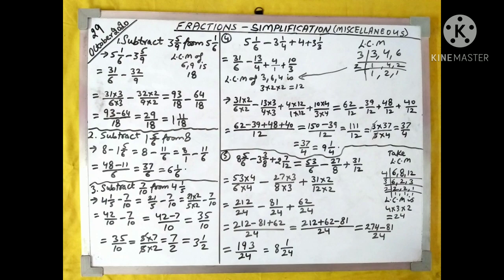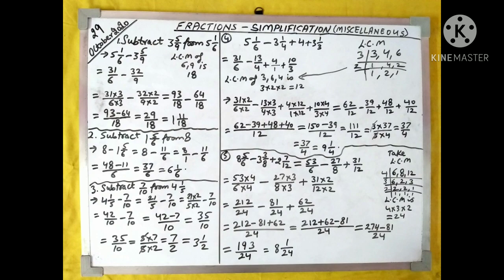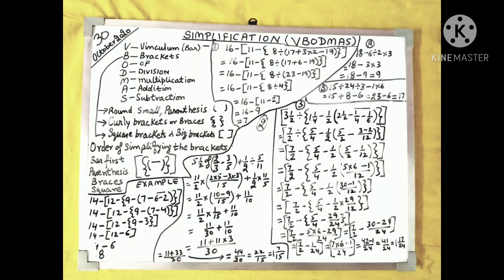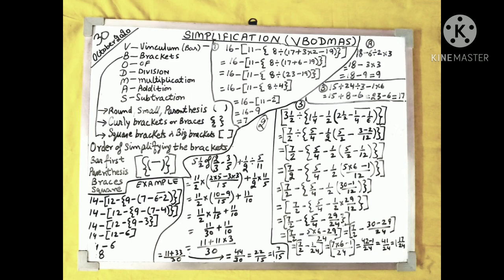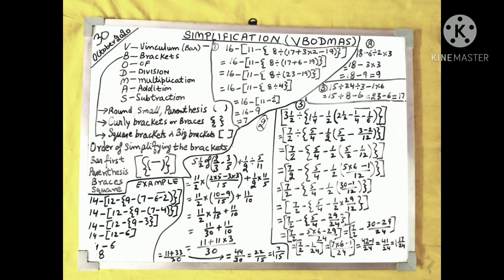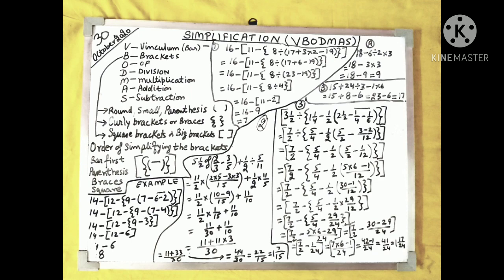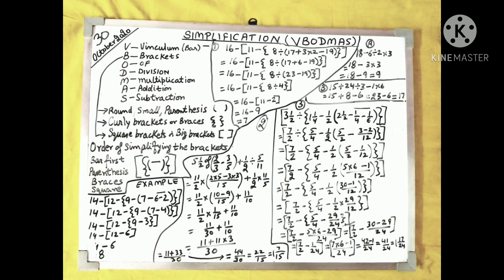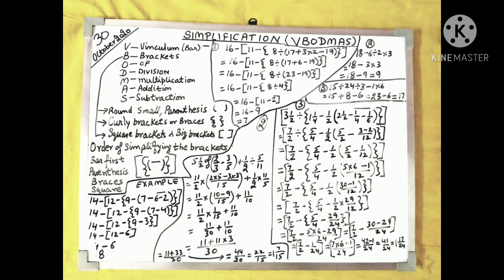VBODMAS /SIMPLIFICATION / By Pradeep Paarasmani / Math Is Easy To Learn / Learning Math Is Fun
Vbodmas /simplification /by pradeep paarasmani sir /math is easy to learn /learning math is fun

i am explaining how to do the simplification problems of fractions and numbers. learn how to use the different brackets like common brackets parenthesis curly braces square brackets.
these are 7 videos of fractions. E1 to E7. this is explained here in a very easy to understand method. these will help you further to understand fractions better. keep enjoying learning and understanding math easily. THESE are about 62 videos related to mathematics of 6th std.